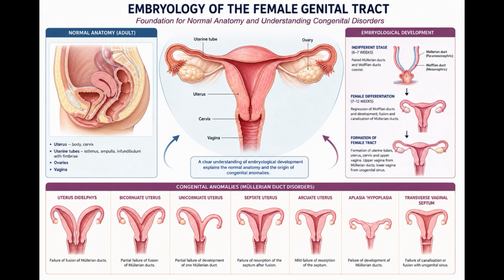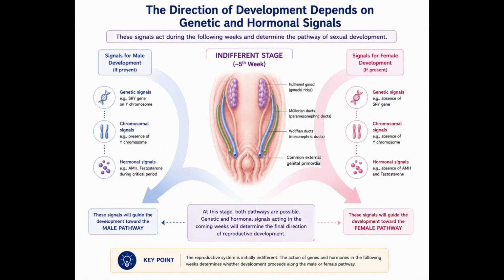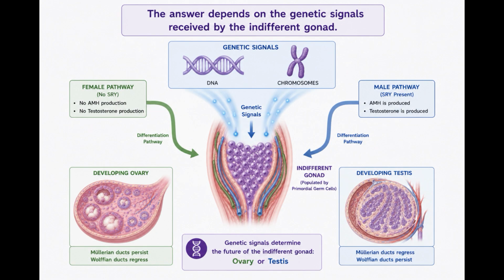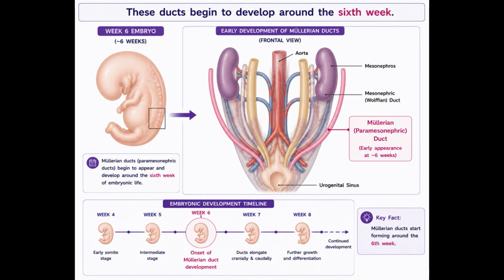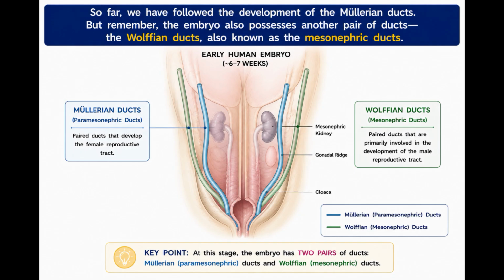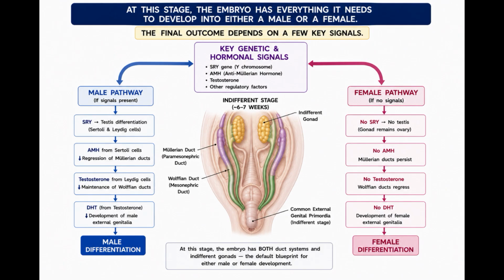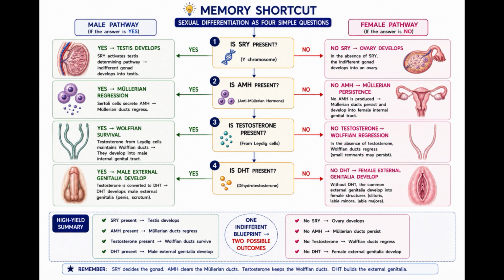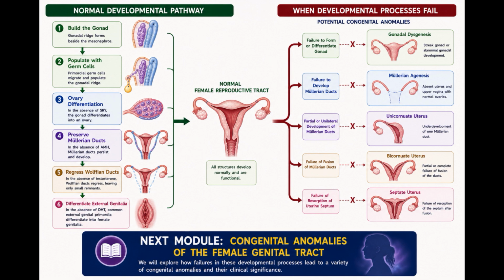Female Genital Tract Embryology (Part 1): Gonadal Development & Sexual Differentiation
Master the embryological development of the female genital tract with clear, high-yield explanations covering gonadal development, primordial germ cells, Müllerian & Wolffian ducts, ovarian differentiation, sexual differentiation, and clinically important concepts for MBBS, NEET PG, INI-CET, FMGE, and postgraduate medical exams. Designed to build strong conceptual understanding with easy-to-remember logic instead of rote memorization.